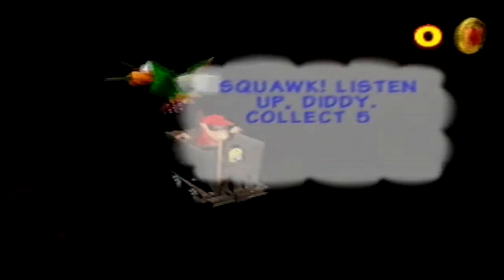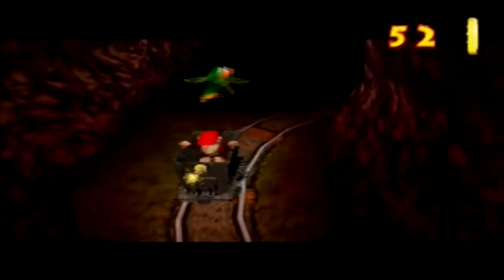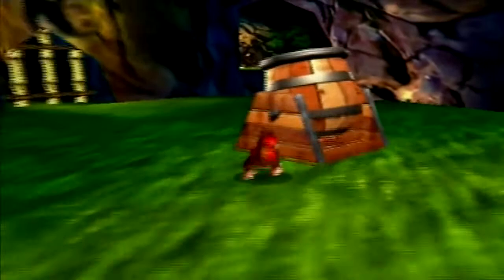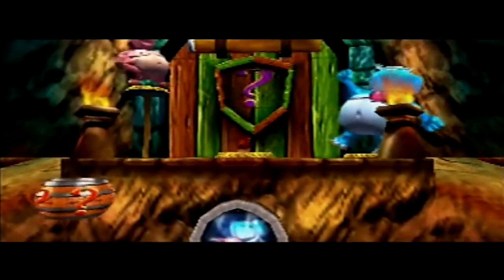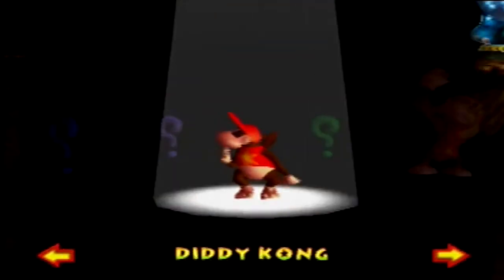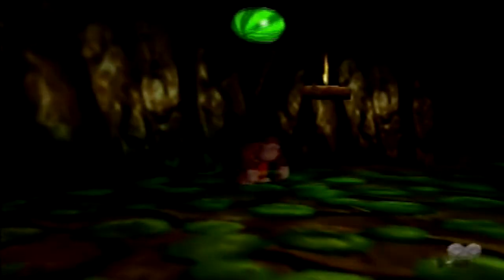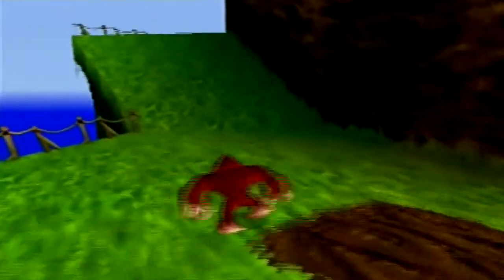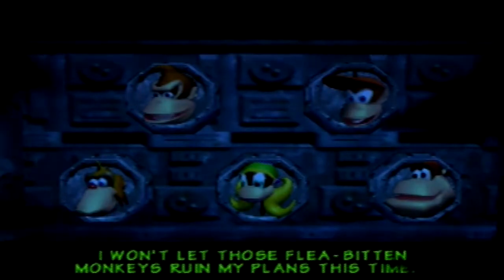RRPG Let's Play! / Donkey Kong 64 - Episode 4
Our first boss in the game; Army Dillo...

Follow RRPG on Facebook & Twitter!

Be sure to support Operation Rainfall as Nintendo fans campaign to bring Xenoblade Chronicles, The Last Story, and Pandora's Tower to the US shores so that the Wii will truly end off with a bang.

Also, be sure to check out VesperiaPS3 and Operation_13 if you want Tales of Vesperia and Tales of Xillia on the PS3 to be localized over here!